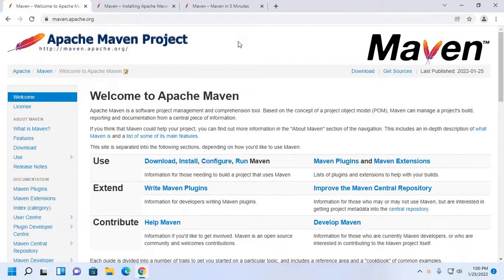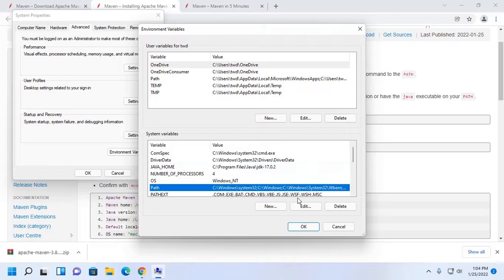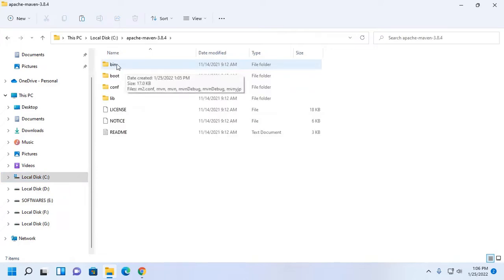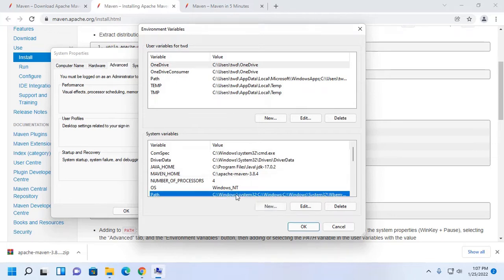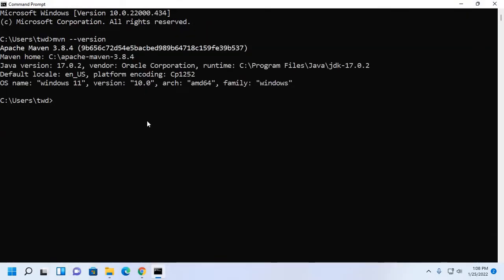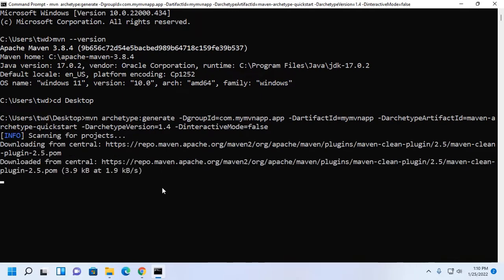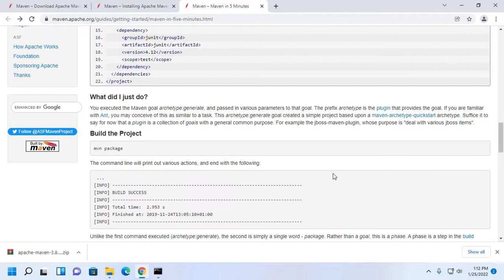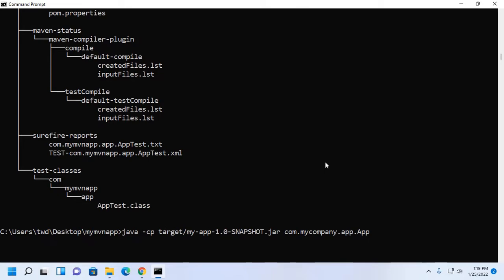How to install apache maven in Windows 11 | create compile & run maven "Hello World" project in cmd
This is a complete tutorial, here, You will get learn How to install Apache maven in Windows 11 and Set MAVEN_HOME and How to create compile and run a maven hello world project using command prompt?